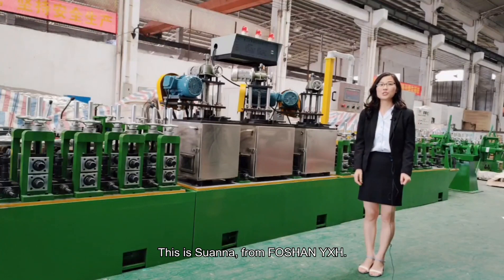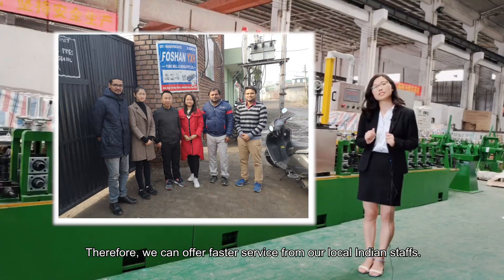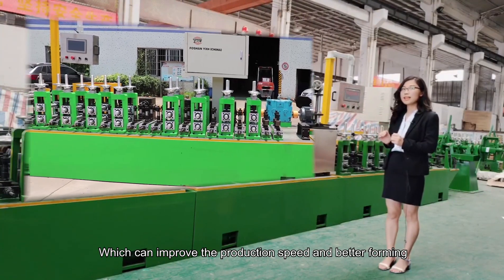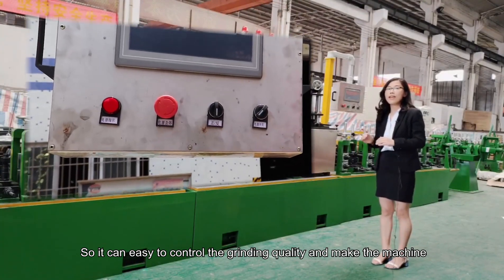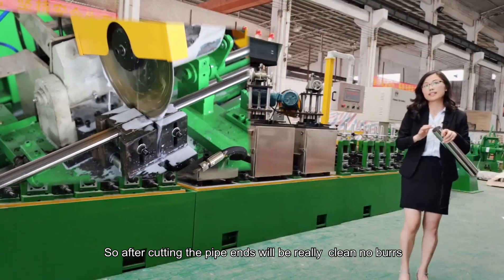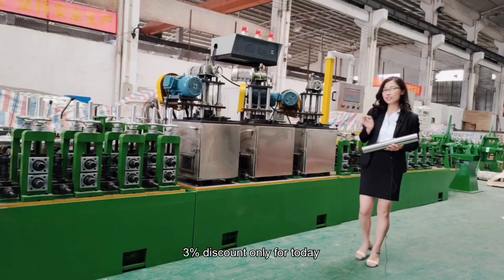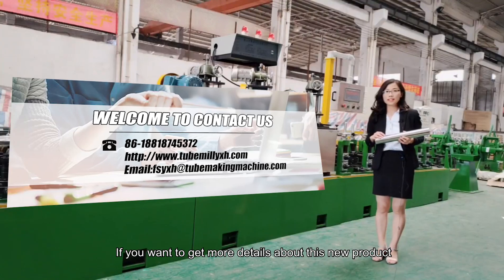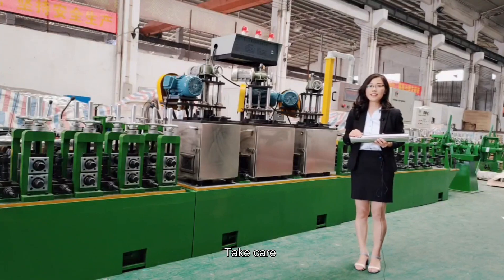Automatic Pipe Making Machine Supplier in India|Welded Pipe Machine Manufacturers|Foshan YXH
Foshan YXH have offices in India, which can provide convenient and efficient service. Our first office set up in 2016, is located in Ahmedabad, India. Our second office and workshop set up in 2019, is located in Hisar, Haryana,India. We supply skilled and professional engineers from China, to provide Roll sets profile service; We also have 3 indian staffs who can speak Hindi, therefore, there is no language comminucation problem.
We have stainless steel pipe making machine on display in India factory, customers do not need to come to China, also can check our pipe making machine running performance.
Stainless Steel Pipe Making Machine, covering range from 4.8mm to 325mm,and thickness is 0.18mm to 6.0mm. The pipe production machine mainly produces stainless steel pipe, carbon steel pipe. And this pipe making machine not only can make round pipe, square pipe, rectangle pipe, oval pipe and other irregular pipe as well.